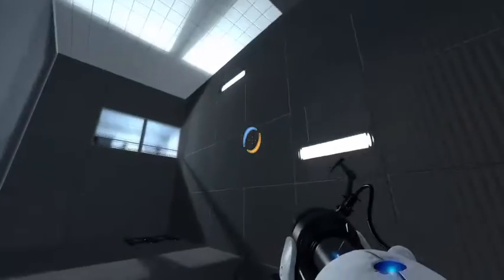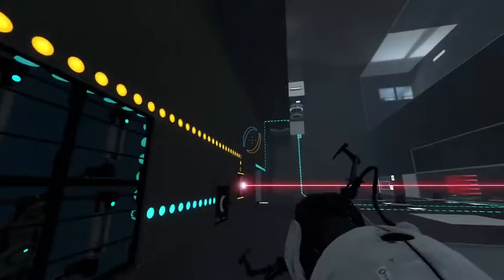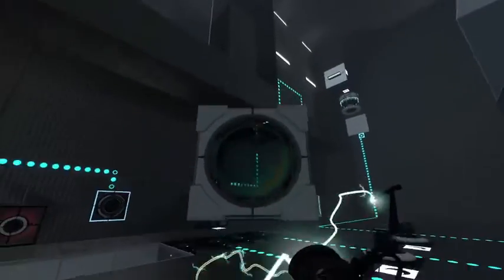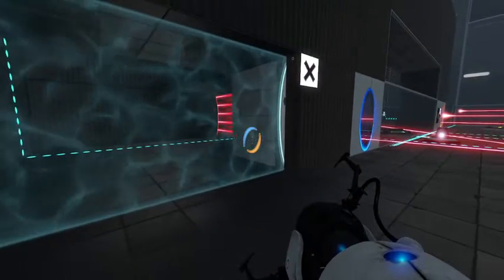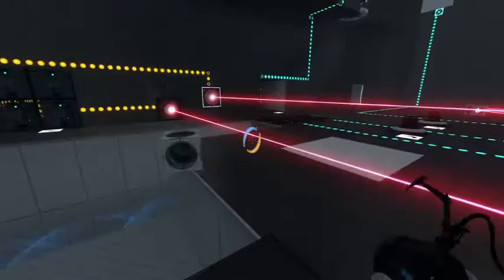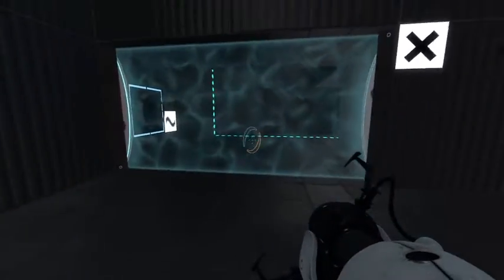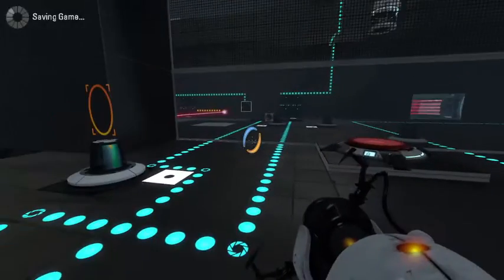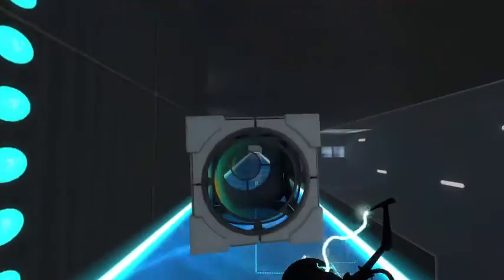Labrador by Lapicidas (Blind)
Labrador = Dog
I like dogs so I like this map (Perfect logic)